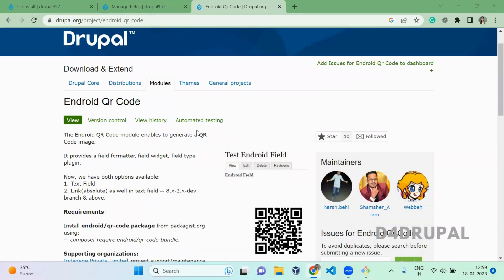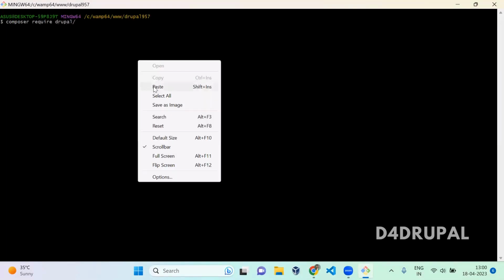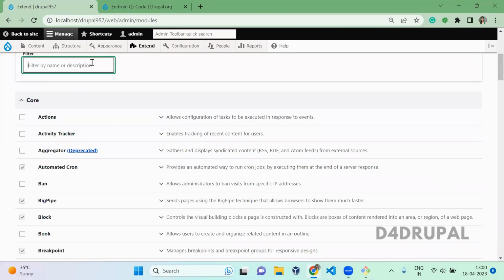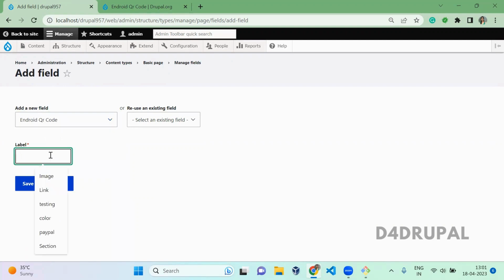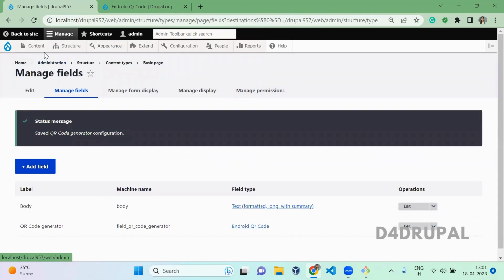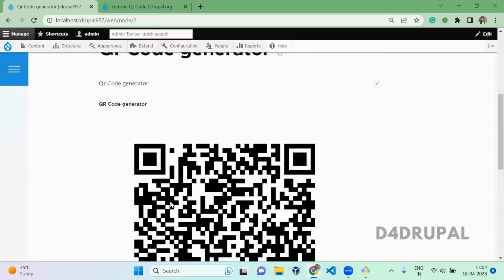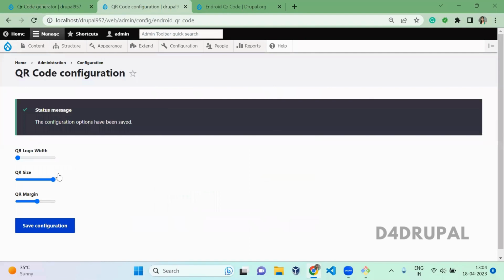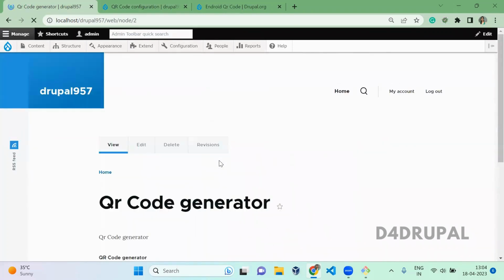Generate QR Code with Endroid QR Code module Drupal 9 | D4Drupal